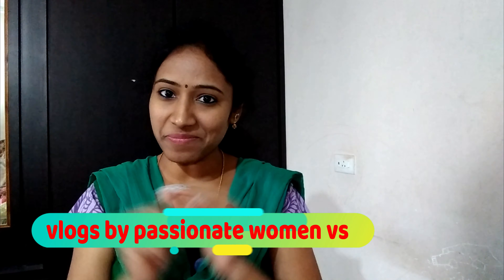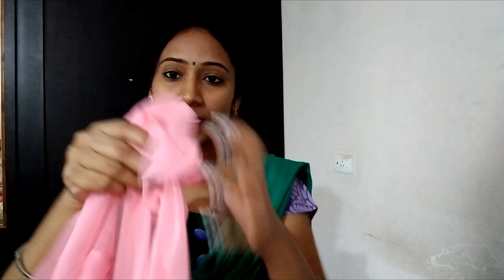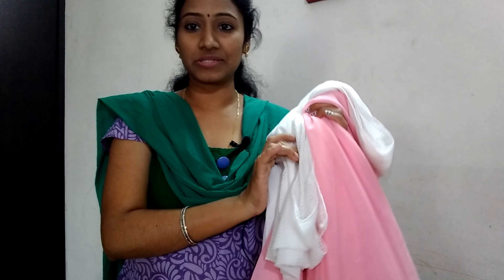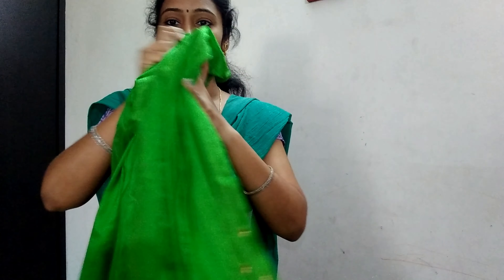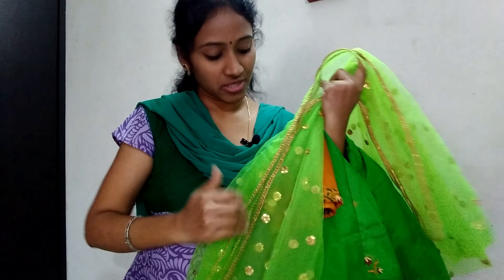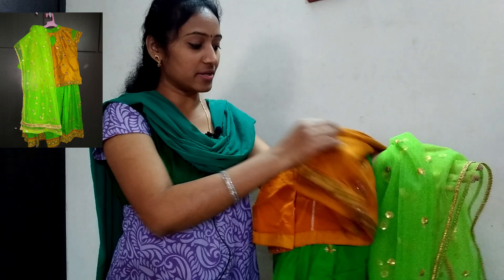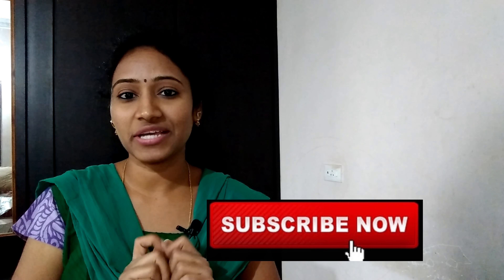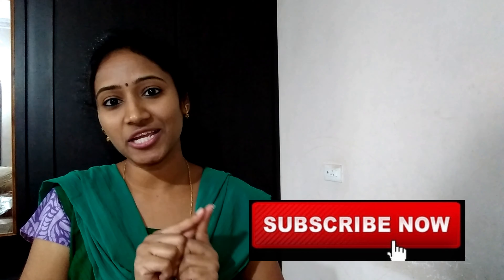Old Saree Into Dress||Converting| In Telugu||నా శారీస్ ని నేను ఇలా డ్రెస్సెస్ గా మార్చుకున్నాను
I have shared my ideas how i converted my old sarees into different types of new dresses...which looks something special to wear.
Do comment which dress u like the most.

Vani & Sai.